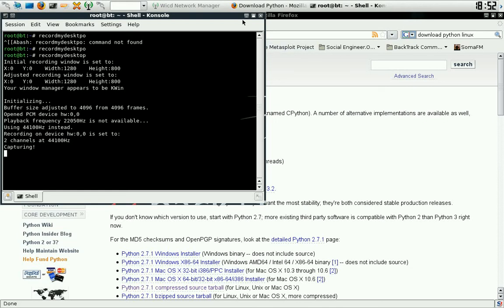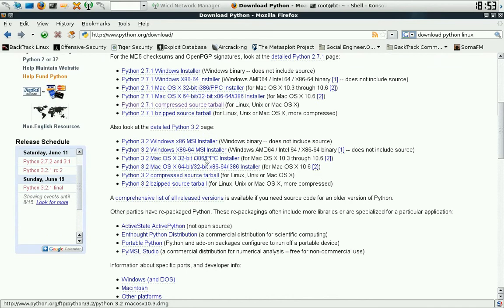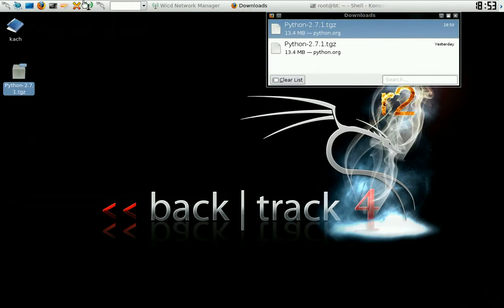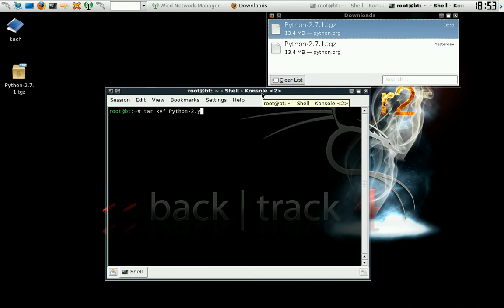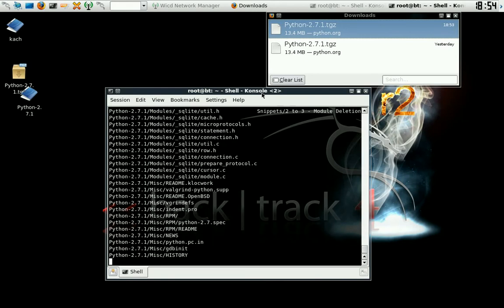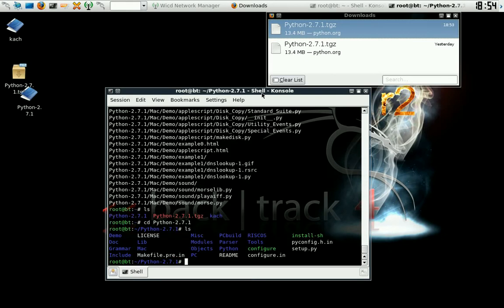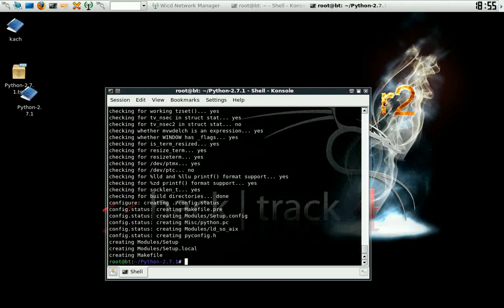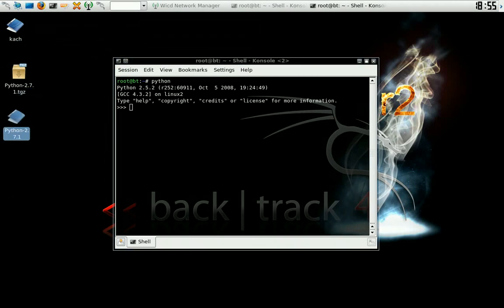Intro to Python Programming with Linux.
A brief but complete instruction manual for downloading python, installing and untarring it, then configuring it, Finally how to use it! installation